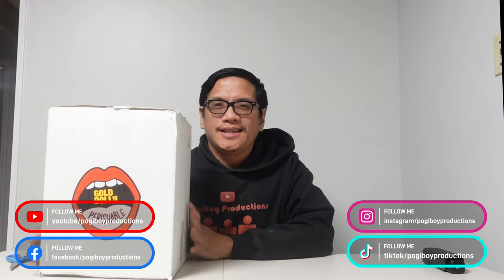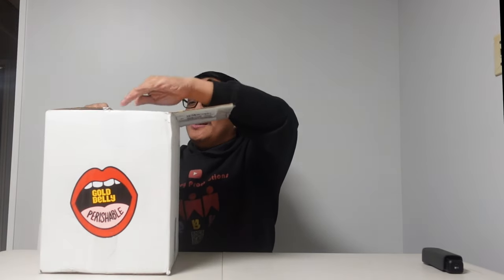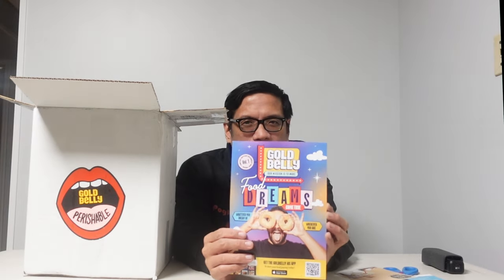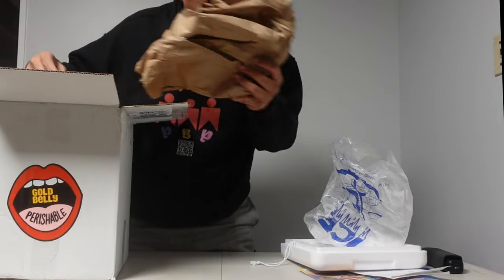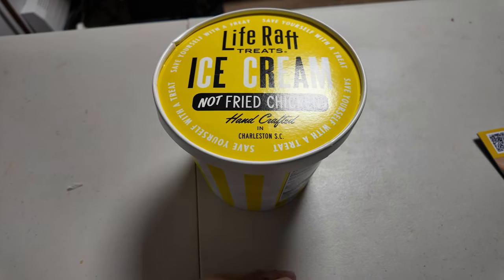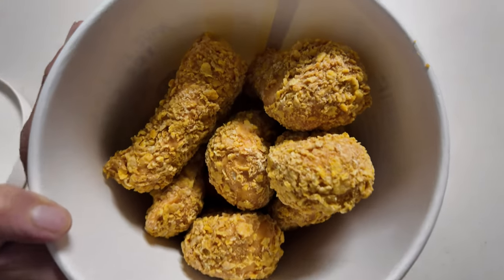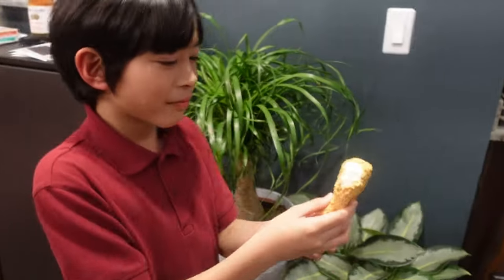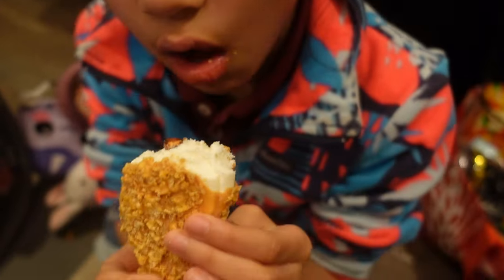The Sweetest Chicken You'll Ever See!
Vern orders from Goldbelly an item that looks just like fried chicken, but it's actually not!  This is Not Fried Chicken Ice Cream by Life Raft Treats!  They specialize in all kinds of ice cream and the chef, Cynthia Wong, specializes in all kinds of sweet ice cream goodness.

Check out our reactions as well as the kids as we all take a bite!  :)